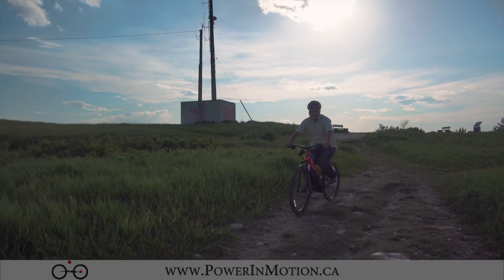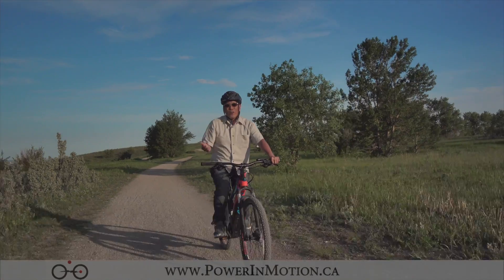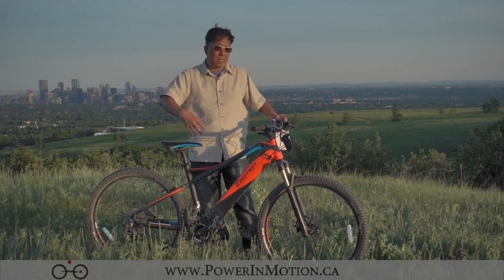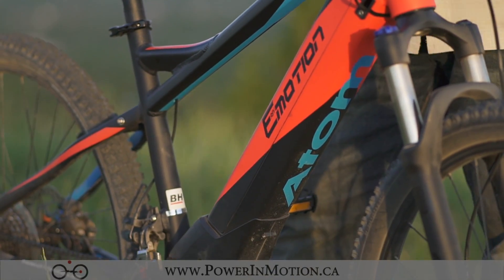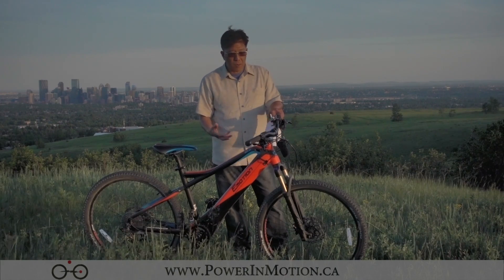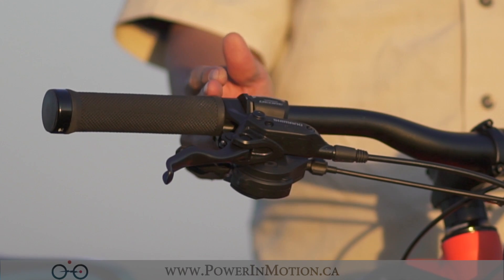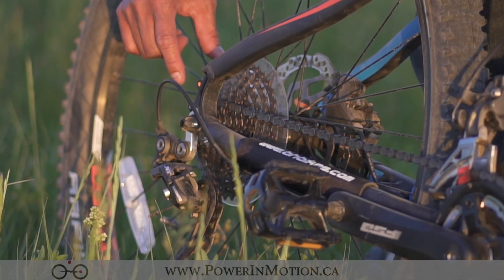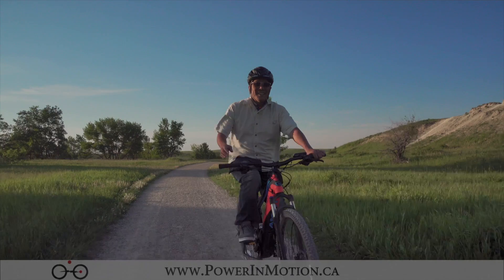Overview : Electric Mountain Bike EasyMotion ATOM 27.5 | ebike Calgary, Alberta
The new EasyMotion ATOM hard tail electric mountain bike features a BROSE mid-drive system rivaling the performance of other mid-drive systems, such as Bosch.  You can expect powerful acceleration on the uphills, swift handling on the flats, and confident descents when you aim the bike downhill.  The ATOM mountain bikes are backed by the same industry leading warranty like all EasyMotion e-bikes.  Watch to learn more about this exciting new model from EasyMotion!